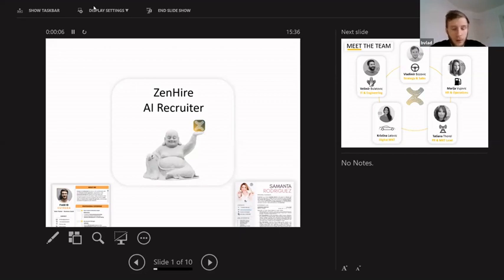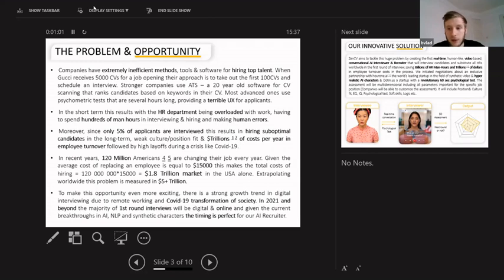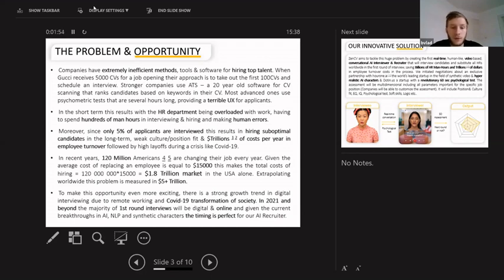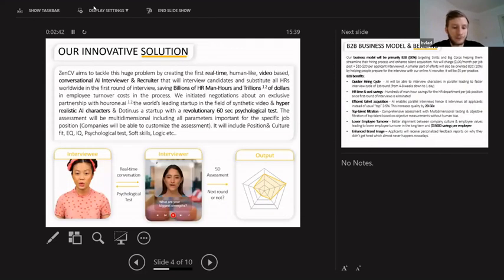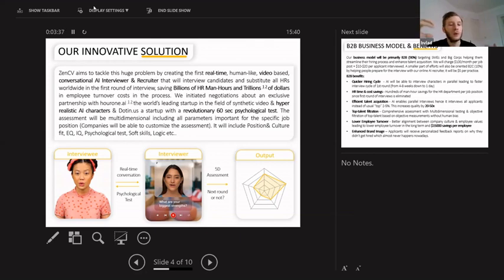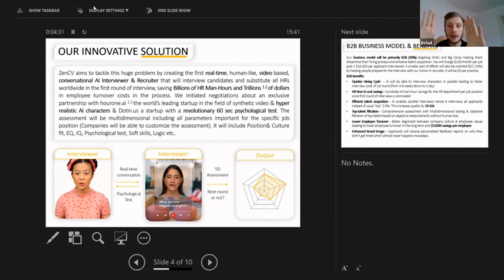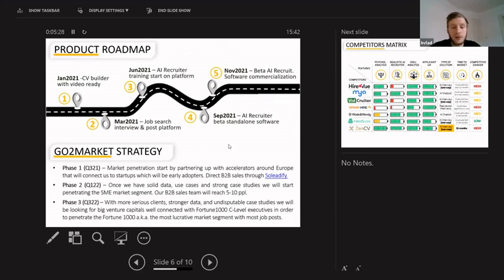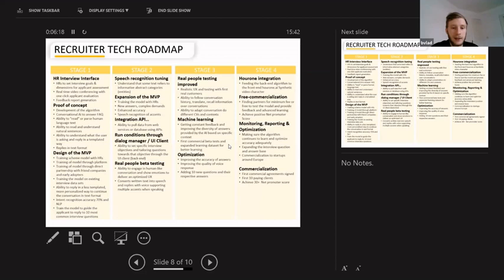Vladimir Bozovic - GBO Spotlight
Welcome to this GBO Spotlight!

I’m joined today by Vladimir Bozovic, CEO at ZenCV, and member of our GBO Milan chapter.